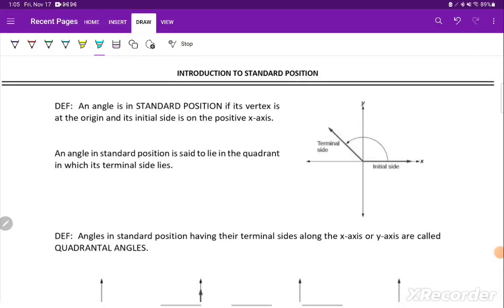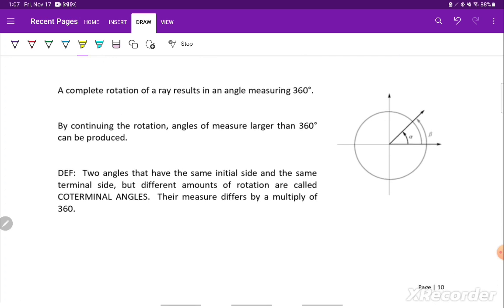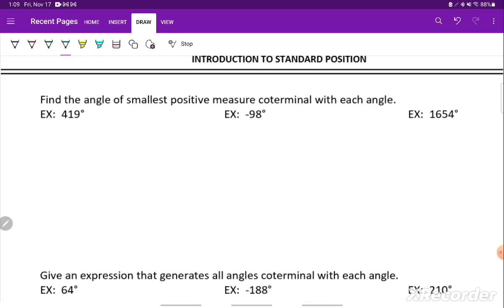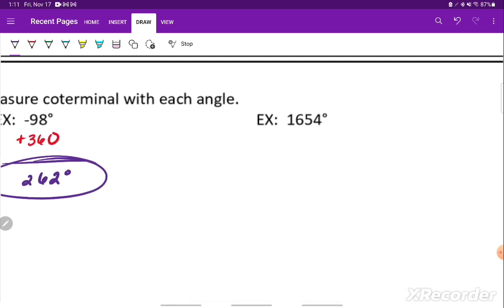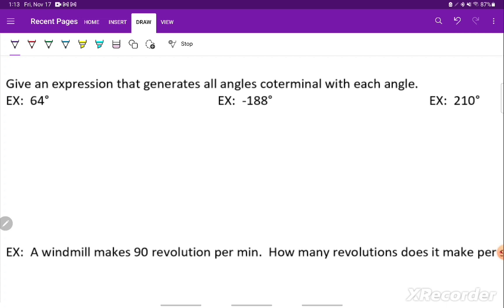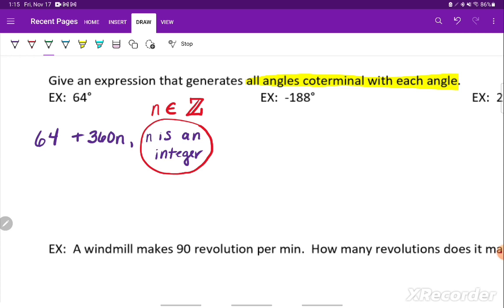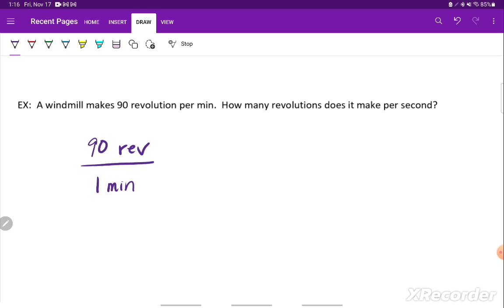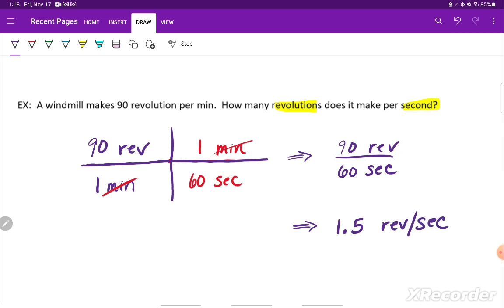Introduction to Standard Form